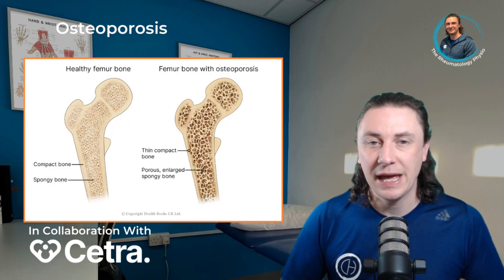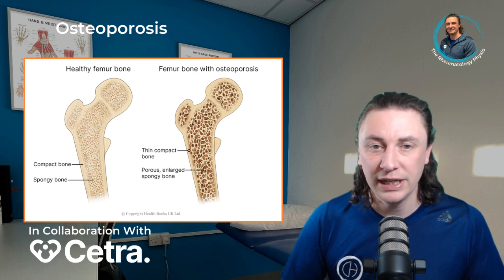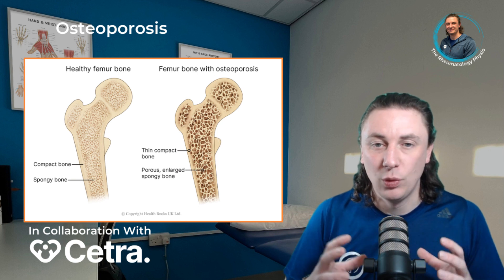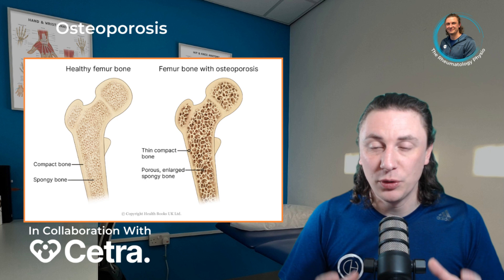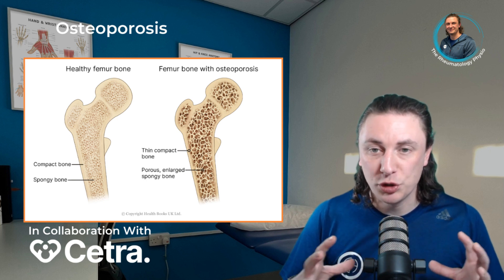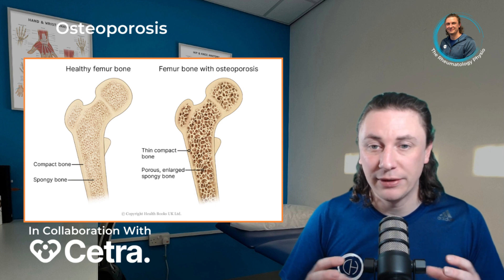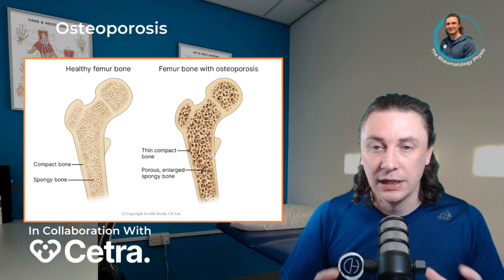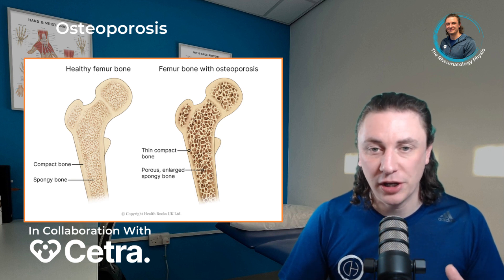Understand Osteoporosis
The Rheumatology Physio explains Osteoporosis, its causes, risk factors, symptoms, treatment and outlook.

Importantly Jack also covers prevention!

For Appointments with Jack: chewshealth.co.uk/rheumatology